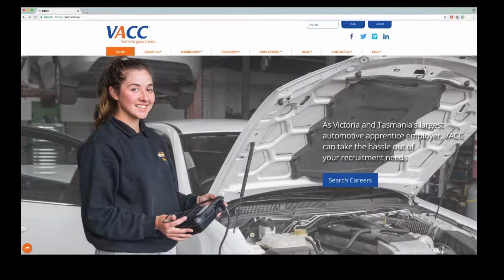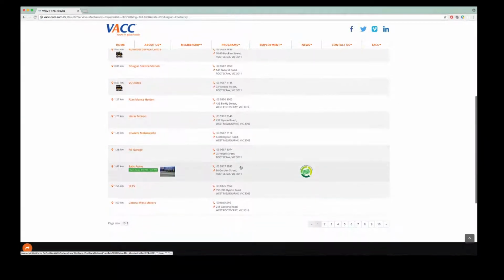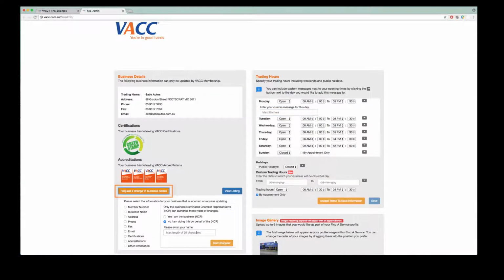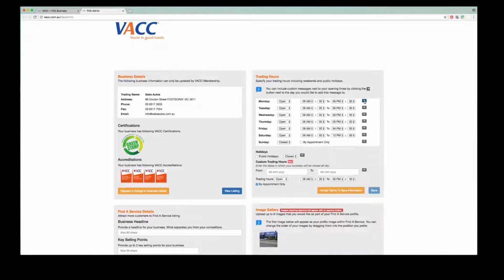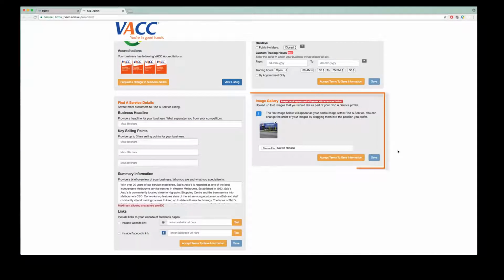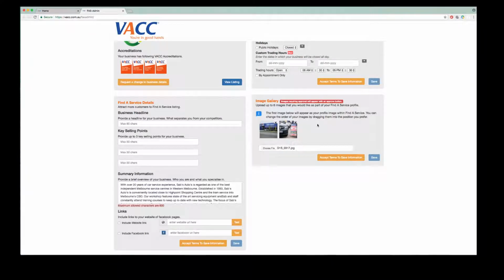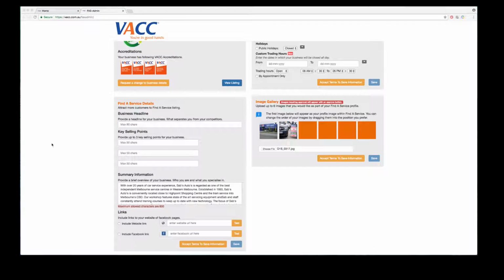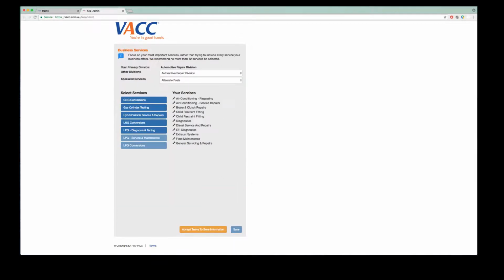How to use Find a Service